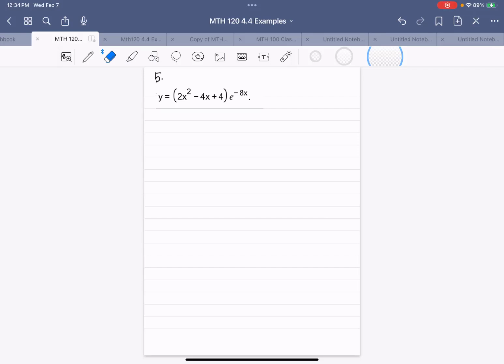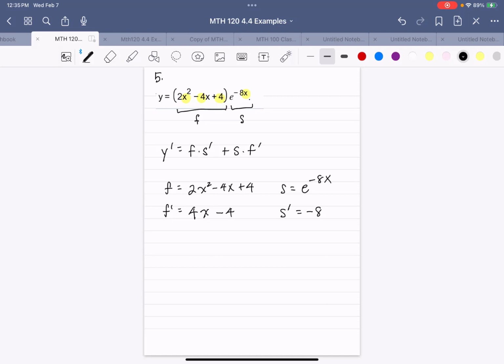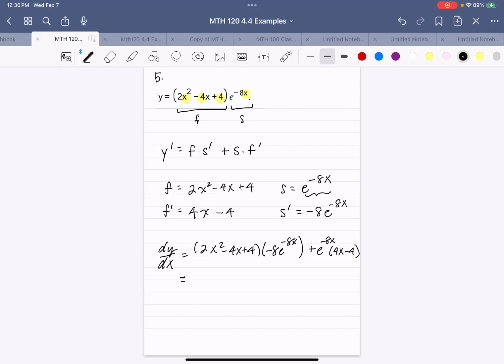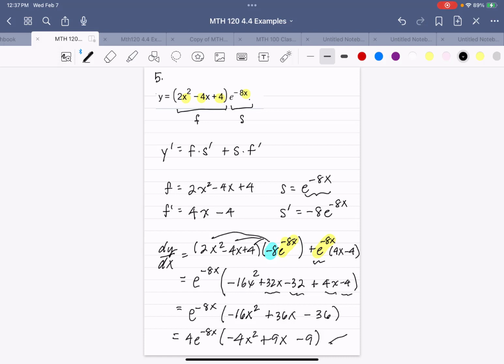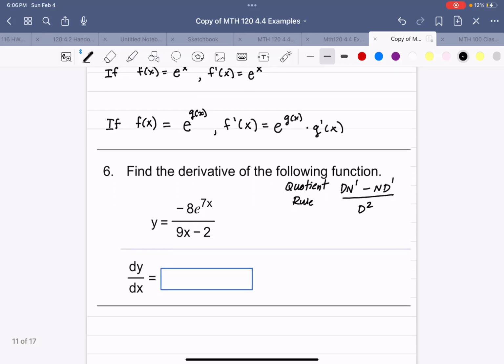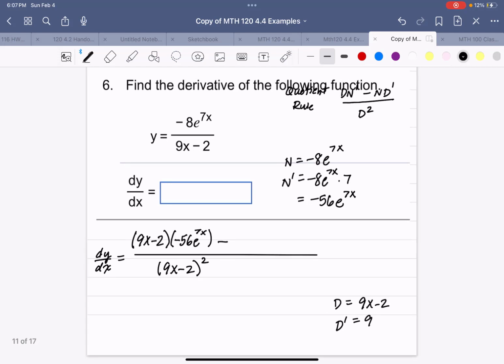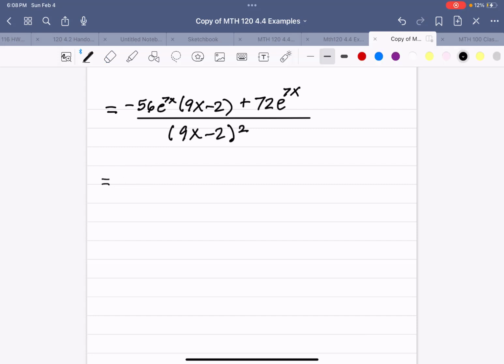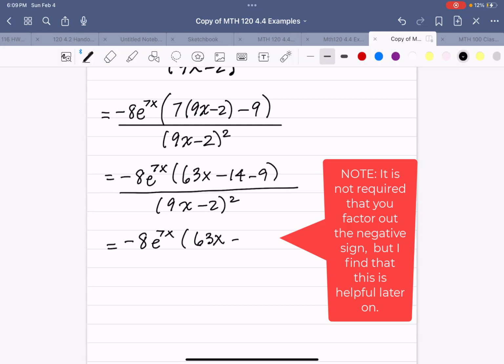MTH 120 4.4 example 5 and 6